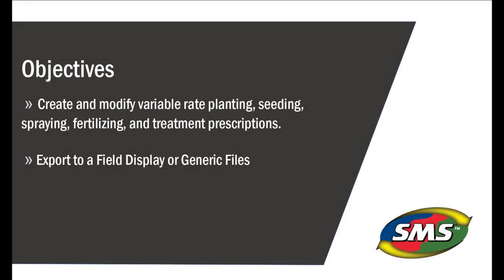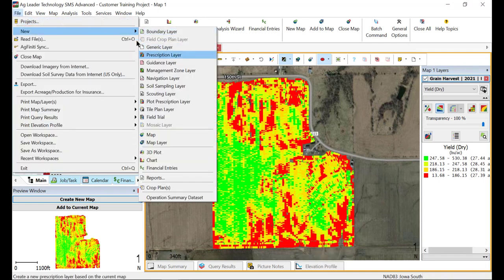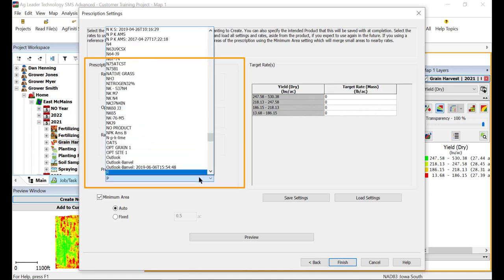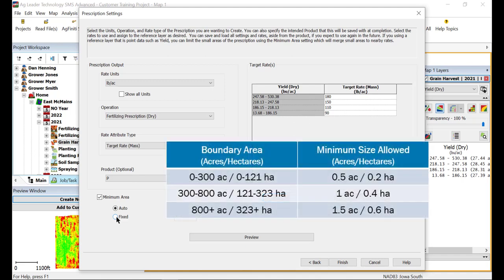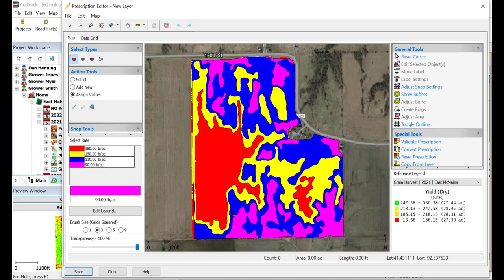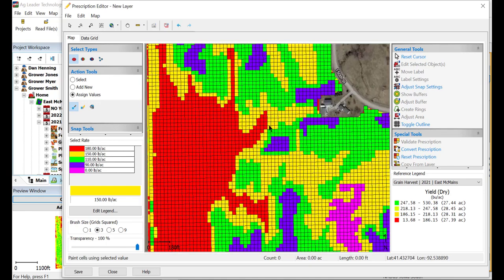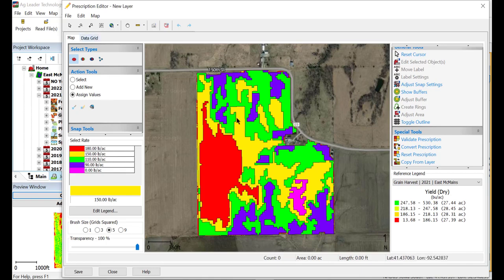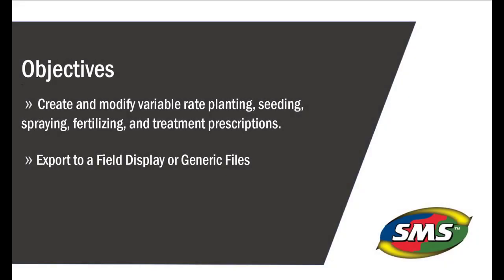Creating Variable Rate Prescriptions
Learn how to create prescriptions in the SMS™ Desktop Software.  By creating new prescription layers, you can build planting/seeding, fertilizing, spraying, and treatment plans that can be exported to your display for in-field control.